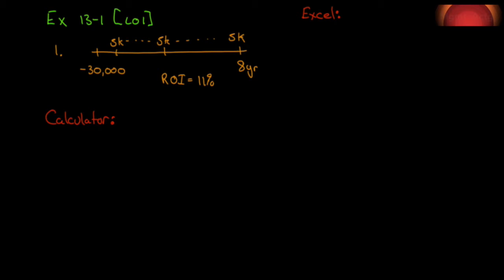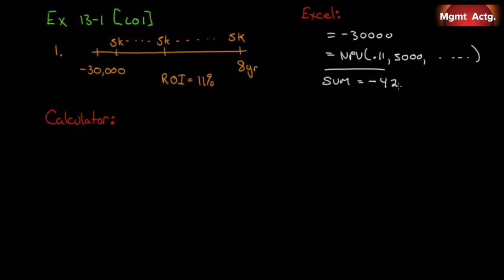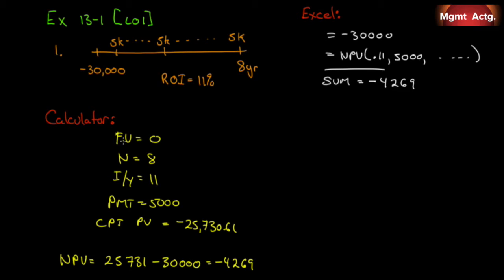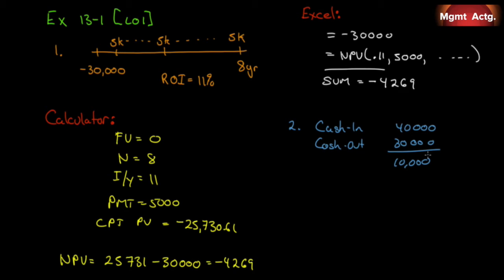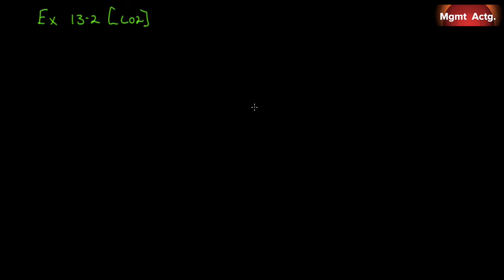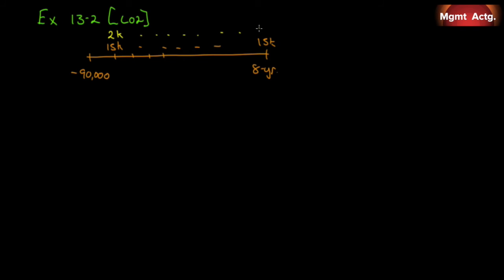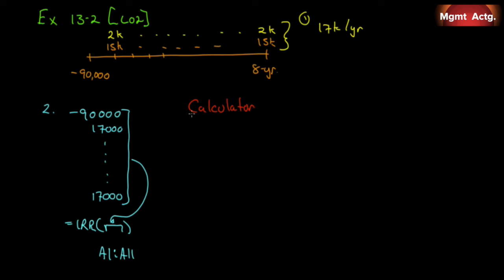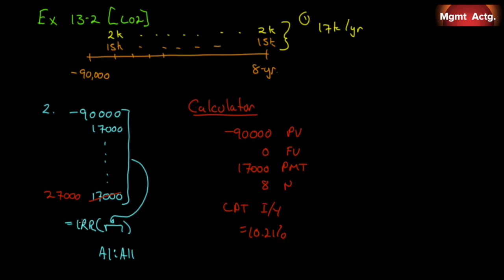135. Managerial Accounting Ch13 Ex Pt1 NPV and IRR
Exercises:
Exercise 13-1 Net Present Value Method [LO1]
The management of Origami Company, a wholesale distributor of beachwear products, is considering purchasing a $30,000 machine that would reduce operating costs in its warehouse by $5,000 per year.  At the end of the machine’s eight-year useful life, it will have no scrap value.  The company’s required rate of return is 11%.

Required:
Ignore Income Taxes
1.  Determine the net present value of the investment in the machine.
2.  What is the difference between the total un-discounted cash inflows and cash outflows over the entire life of the machine?

Exercise 13-2 Internal Rate of Return [LO2]
Billy Brown, owner of Billy’s Ice Cream On-the-Go, is investigating purchasing a new delivery van that would contain a custom-built refrigeration unit.  The van would cost $90,000, have an eight-year useful life, and generate cost savings of $15,000 per year compared to the van currently being used.  Also, Billy estimates the new van would result in the sale of 2,000 more litres of ice cream each year, which has a contribution margin of $1 per litre.

Required
Ignore Income Taxes
1.  What would be the total annual cash inflows associated with the new van for capital budgeting purposes?
2.  Find the IRR promised by the new van, rounded to one decimal place.
3.  Now assume that in addition to the cash flows described above, the van will have a $10,000 salvage value at the end of eight years.  Calculate the IRR rounded to one decimal place.

Text used:
Managerial Accounting
Tenth edition
Garrison et al.
Publisher: McGrawHill